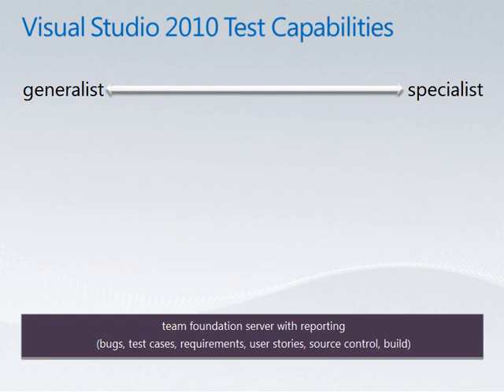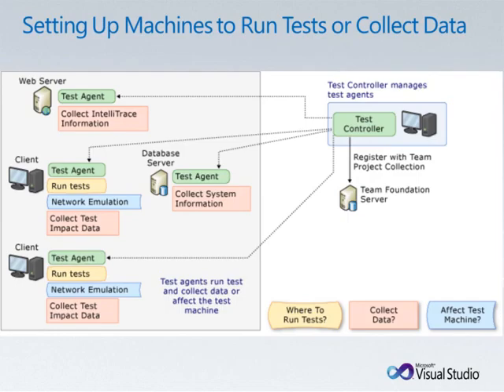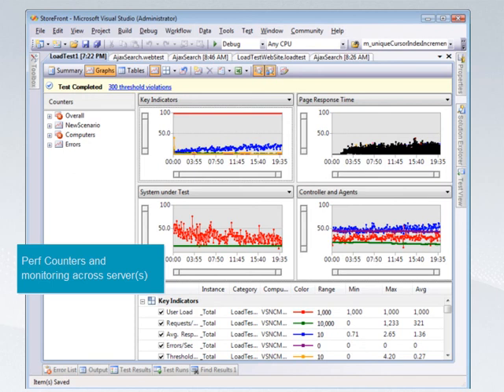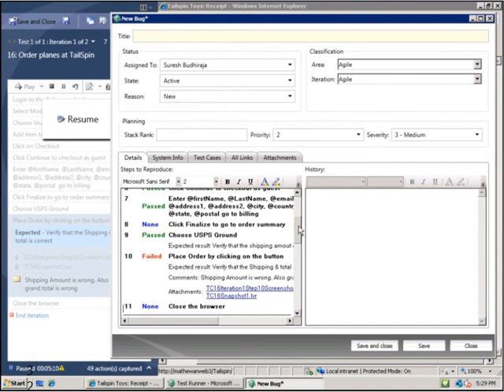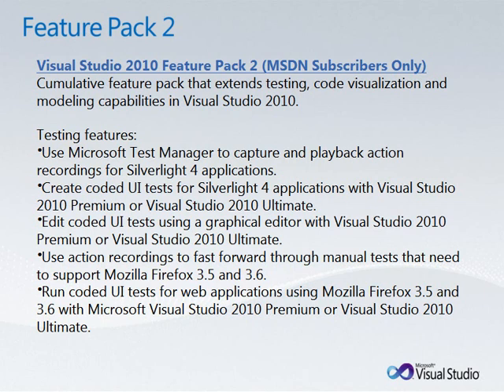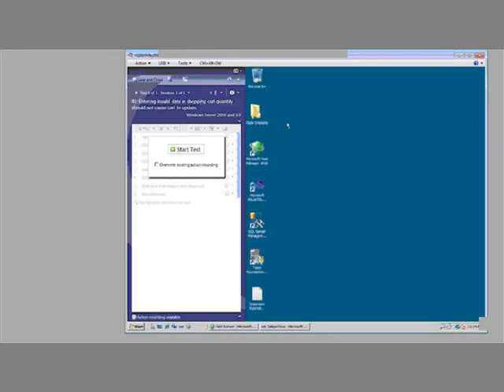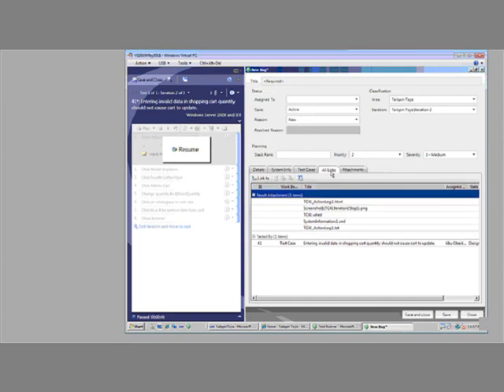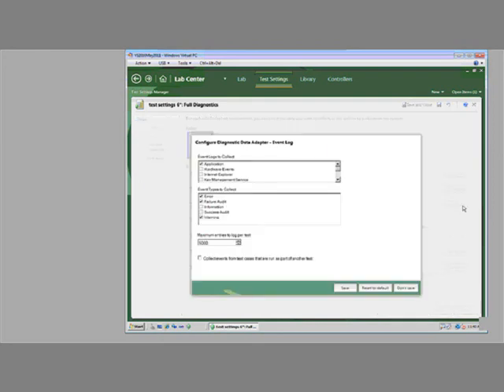LIDNUG, Jun 16, 2011 - Curing your testing blues with Visual Studio and TFS 2010 by Angela Dugan